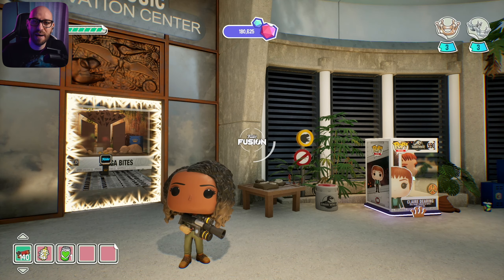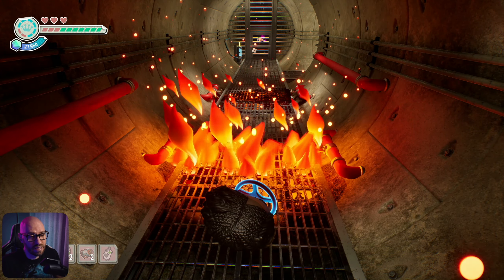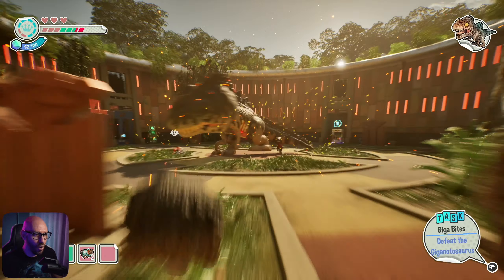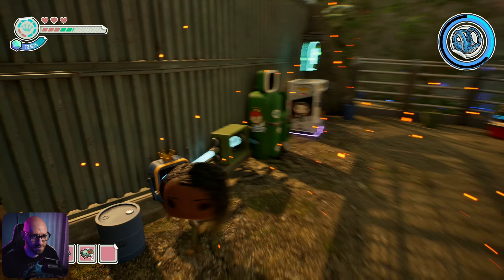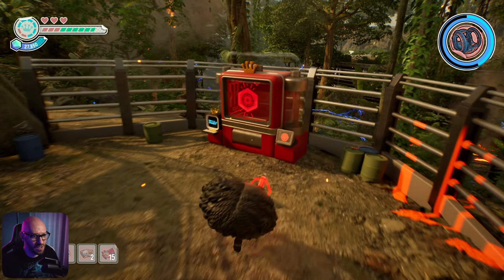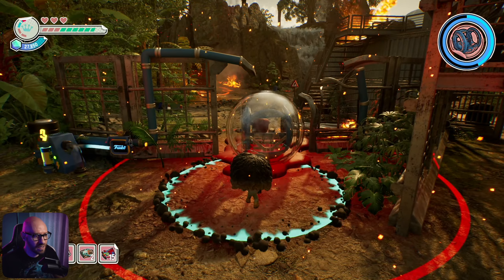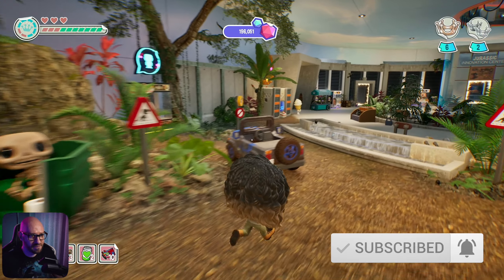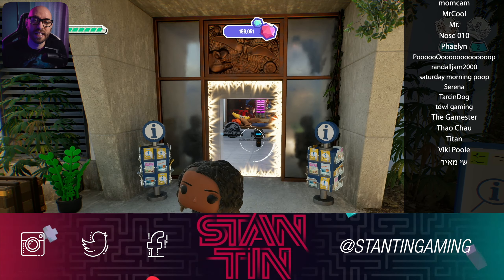Raptor Rescue 🦖 | Funko Fusion - Ep. 03